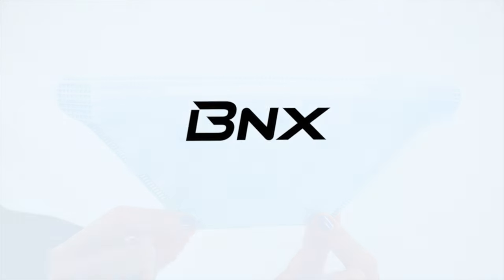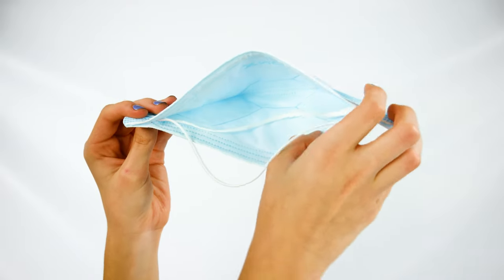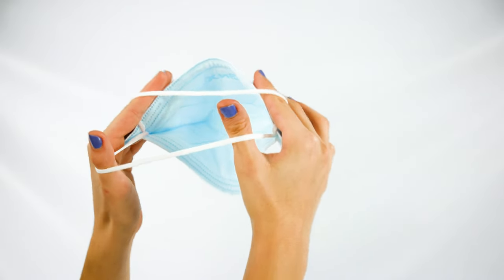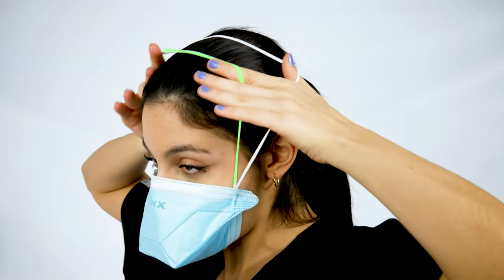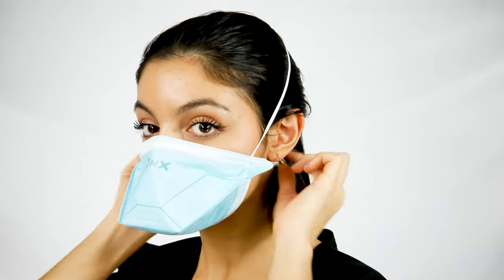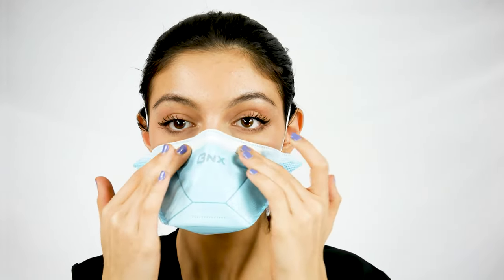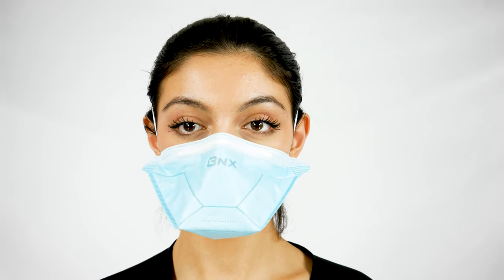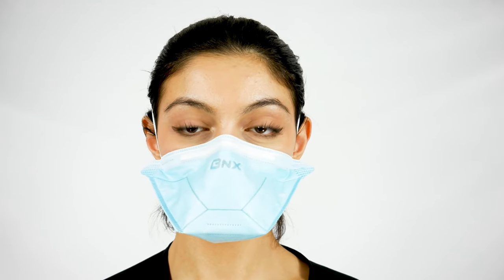How to Properly Wear a BNX N95 Mask Duckbill Face Mask - Model: D95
This video briefly demonstrates how to wear/don the BNX N95 Mask - Model: D95 Duckbill style face mask.